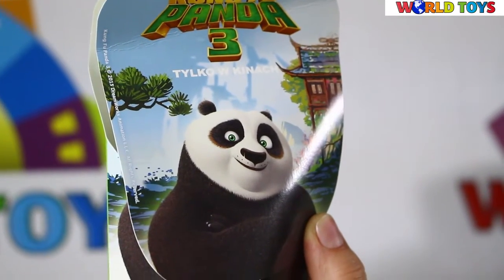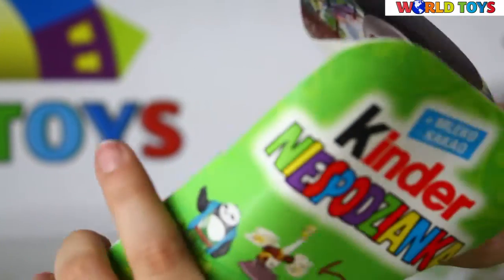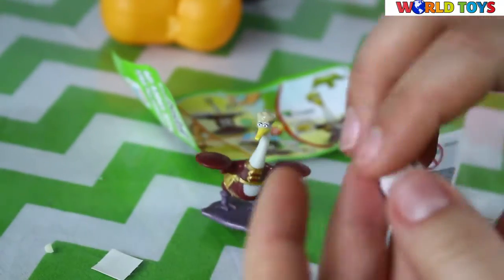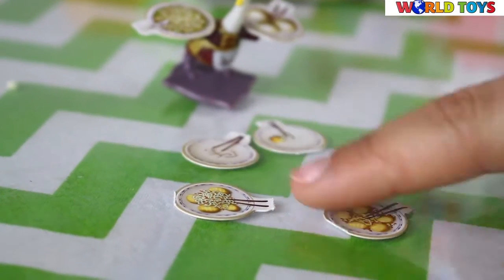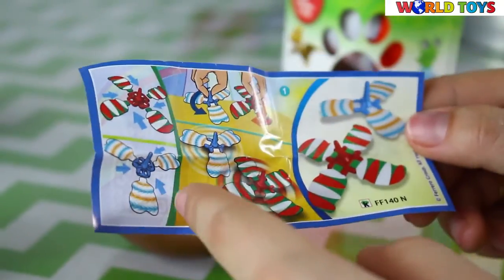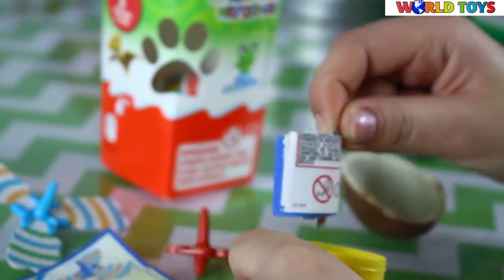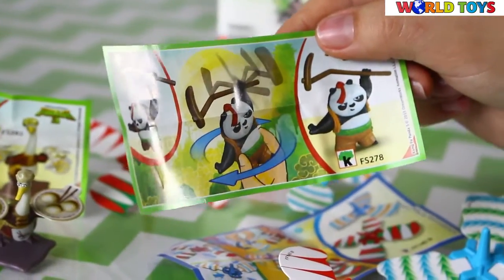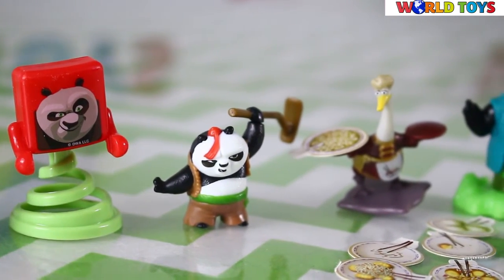Kung Fu Panda 3 / Кунг-фу Панда 3 - Kinder Surprise Eggs / яйца Киндер сюрприз -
Кунг-фу Панда 3 -  яйца Киндер сюрприз (4-пакеты) -  распаковка

Kung Fu Panda 3 - Kinder Surprise Eggs (4-packs) - Unboxing